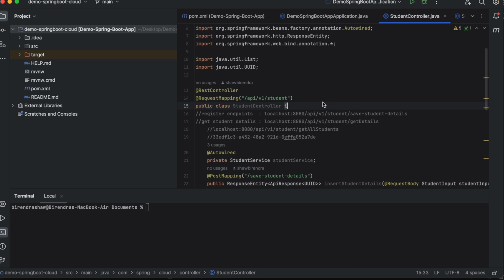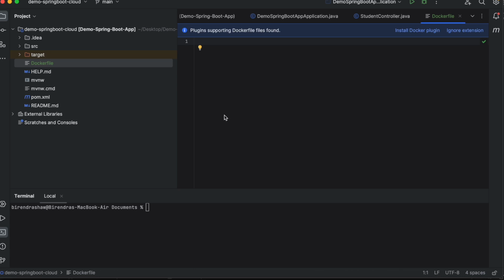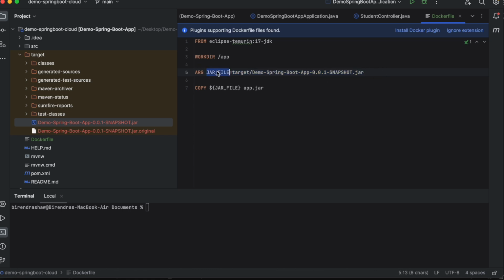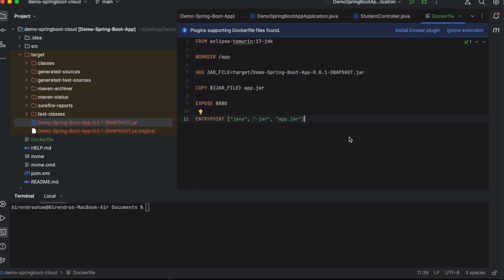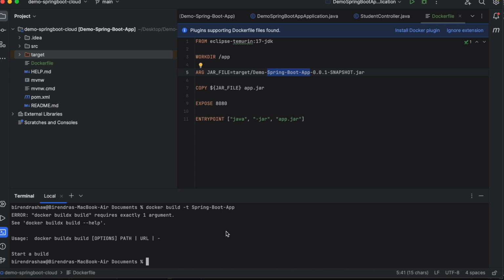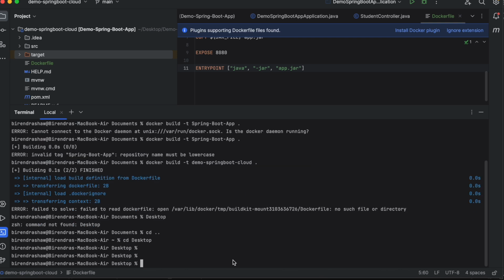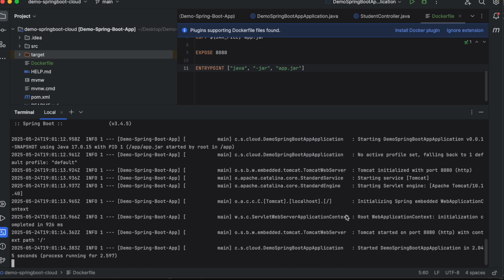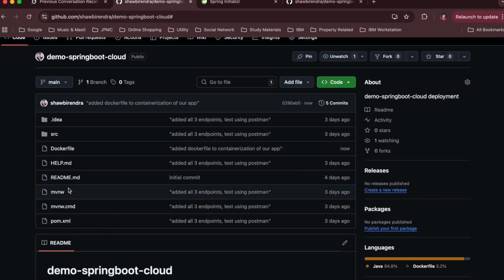Dockerize Your Spring Boot App | Step-by-Step for Cloud Deployment (Part 3)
🚀 Part 3 is Live!
In this video, I containerized my Spring Boot app using Docker — getting one step closer to deploying it on Google Cloud Platform (GCP)!

✅ Created a production-ready Dockerfile
✅ Built a Docker image
✅ Ran the app inside a container
✅ Verified endpoints working locally

📦 App Name: demo-springboot-cloud
👨‍💻 Built with Java 17, Spring Boot, Maven
🔜 Next up: Push to Google Container Registry (GCR) and deploy to GCP!